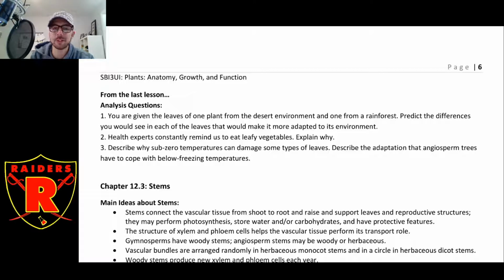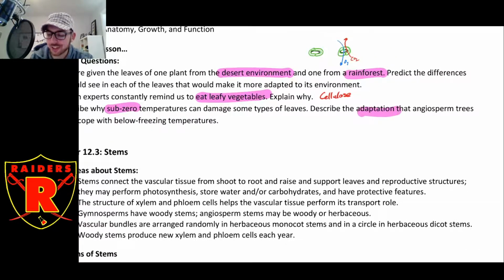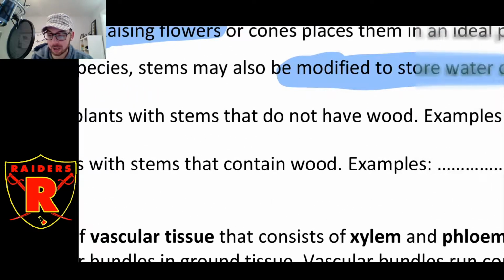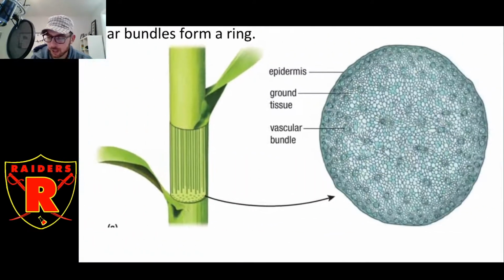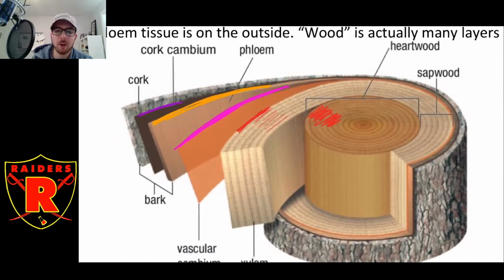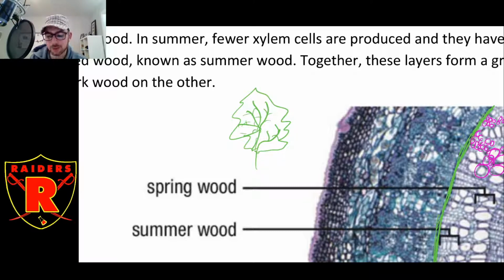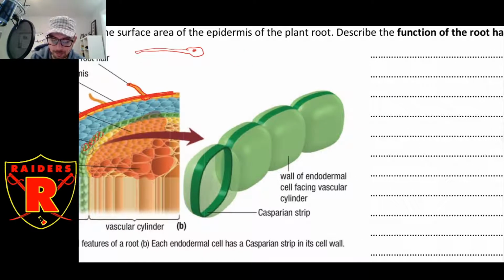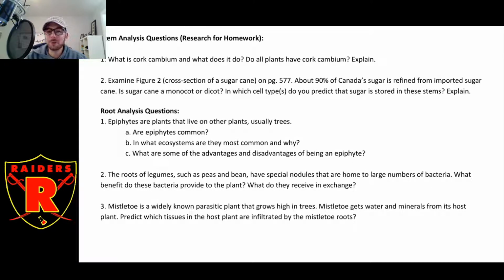3U Biology - Lesson 7: Stems and Roots